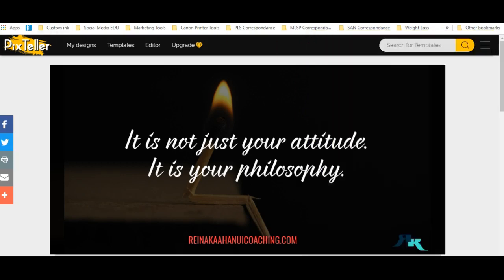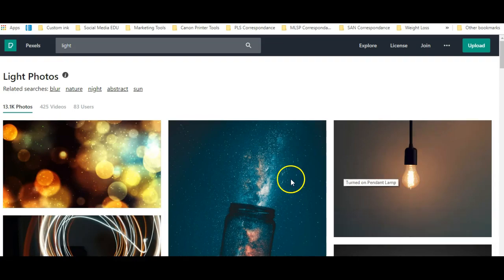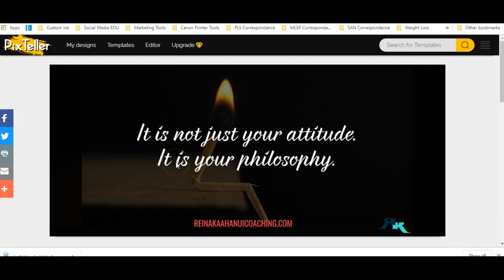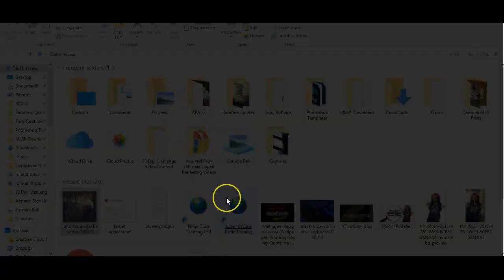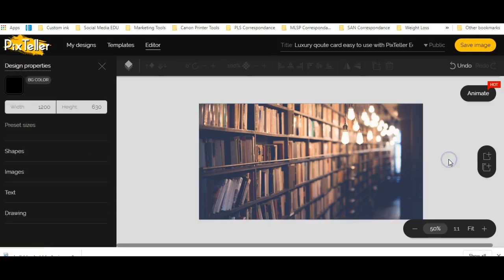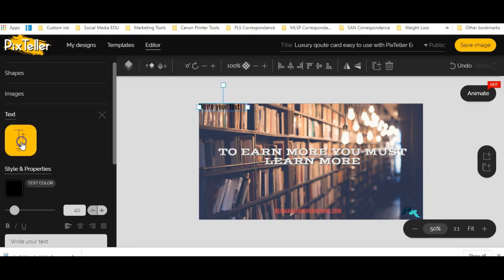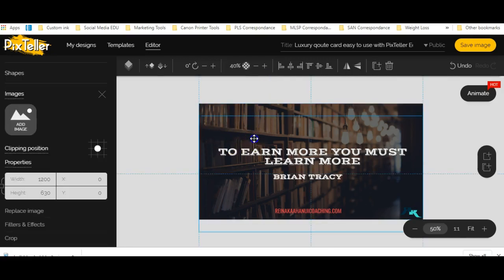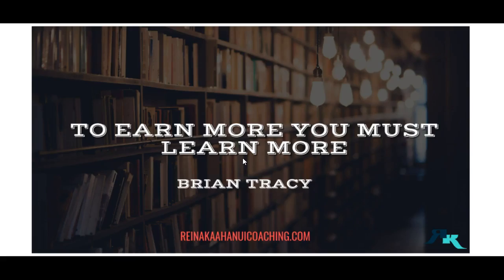Facebook: How To Create FB Success Quote